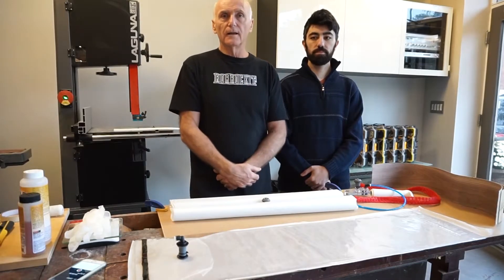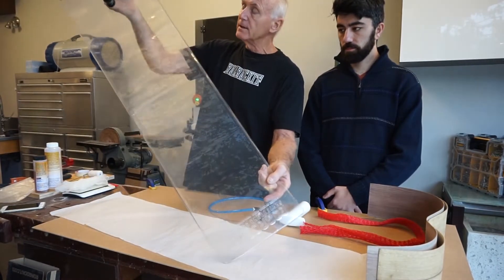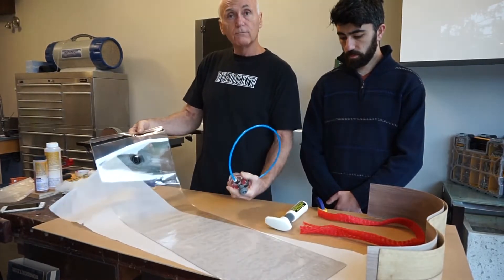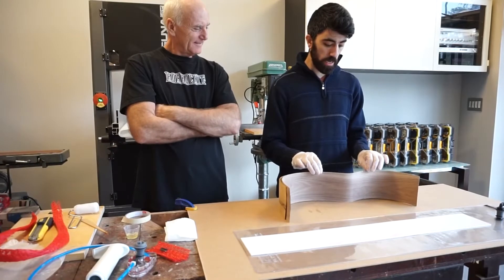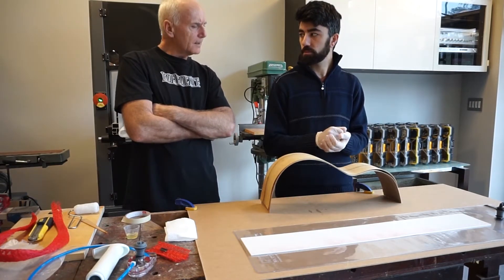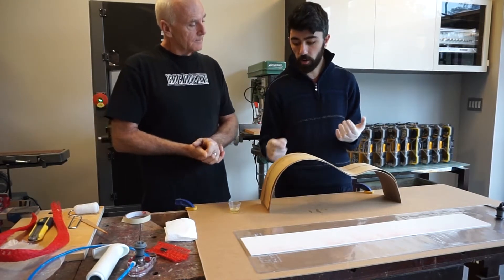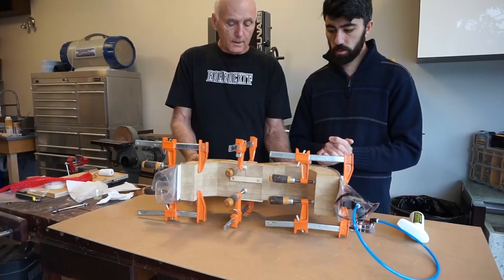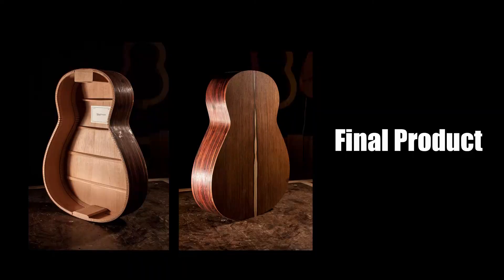TUG Luthier TAP Demo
Laminating acoustic guitar sides with Roarockit's TUG External Valve and Thin Air Press vacuum bag.